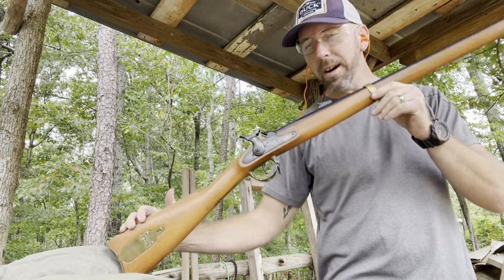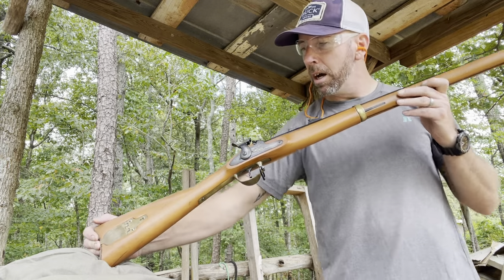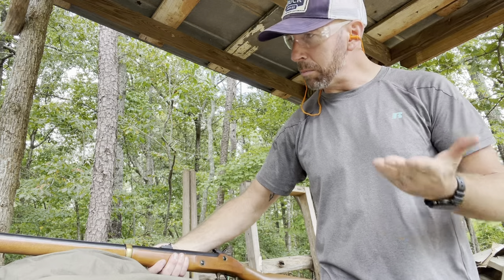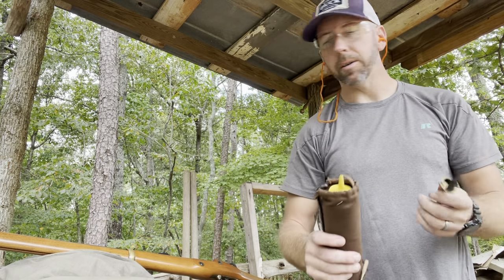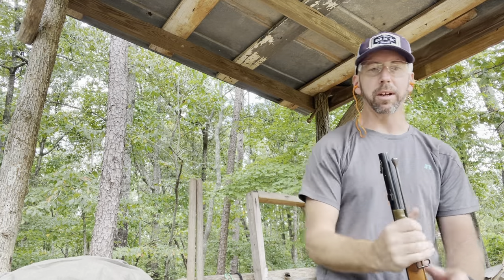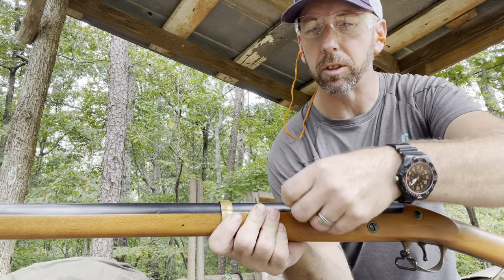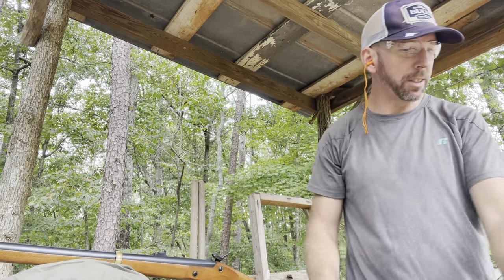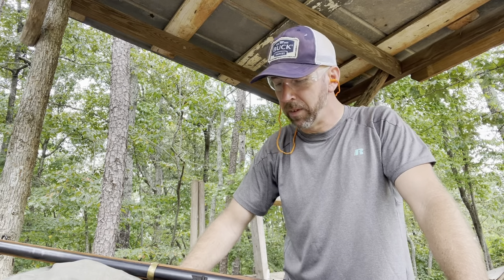1863 Remington Zouave .58 caliber reproduction